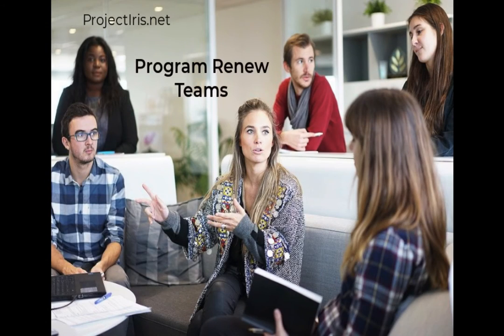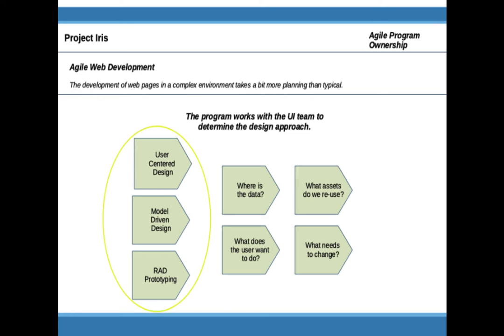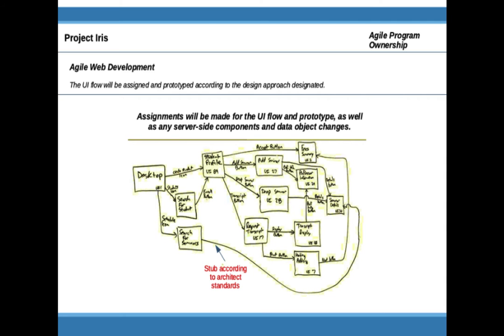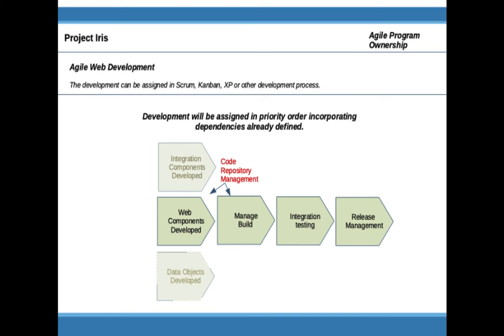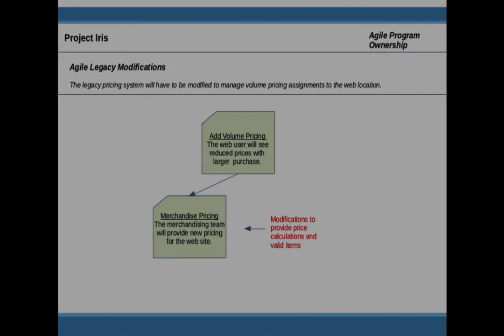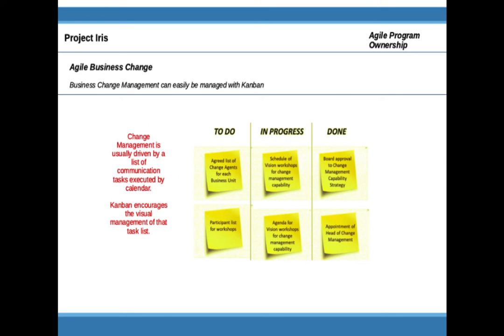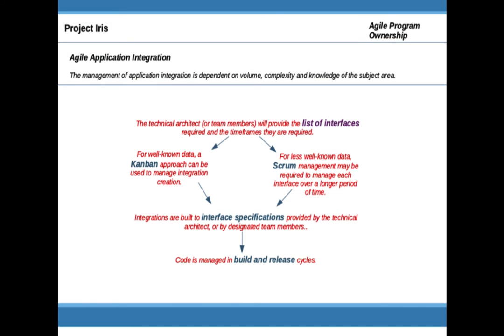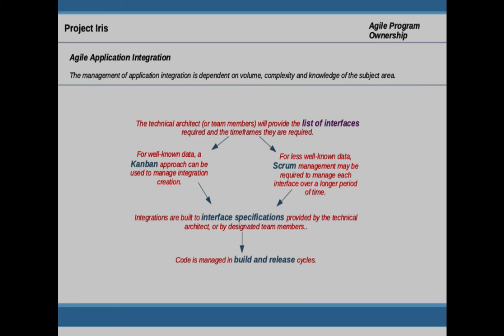Program Renew Teams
See how an Agile Program structures teams for a complex program to update an eCommerce site.